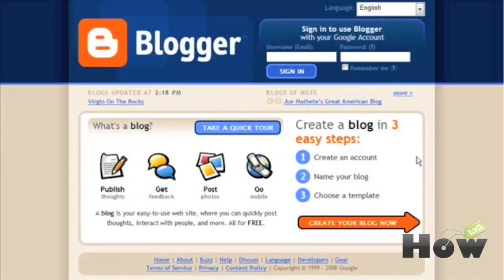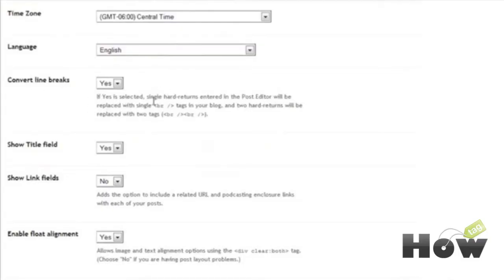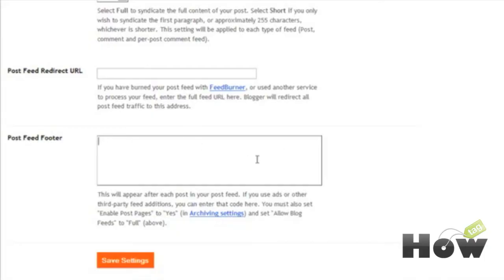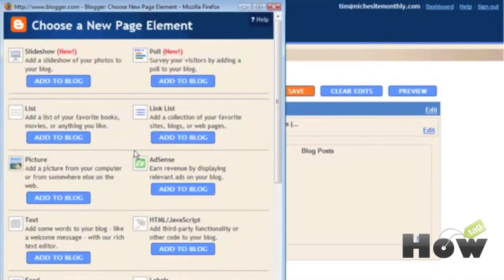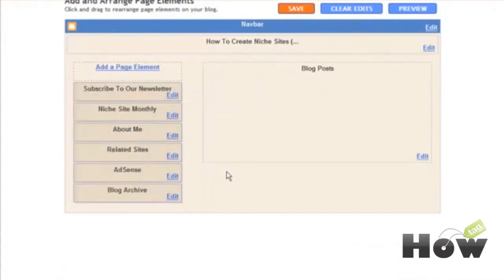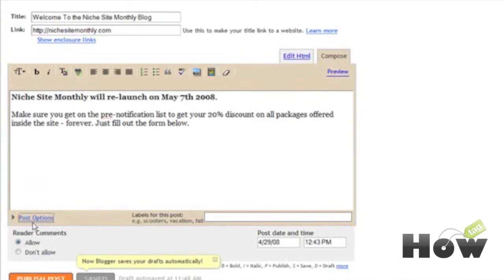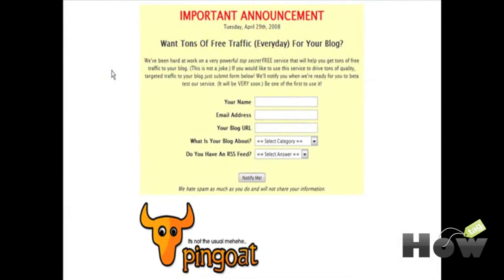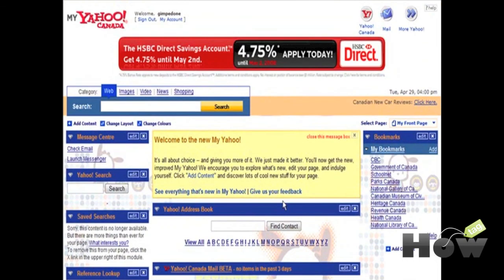How to create a niche blog with Blogger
A complete video tutorial on how to build a niche blog with Blogger.
How to use Blogger.